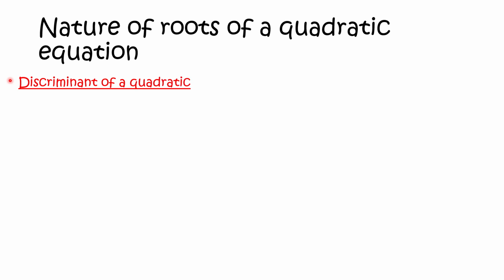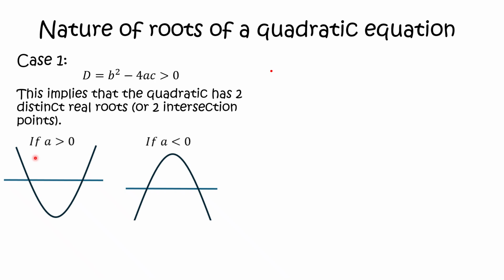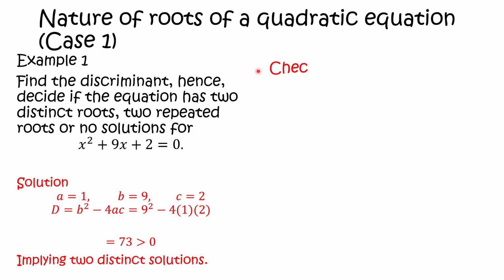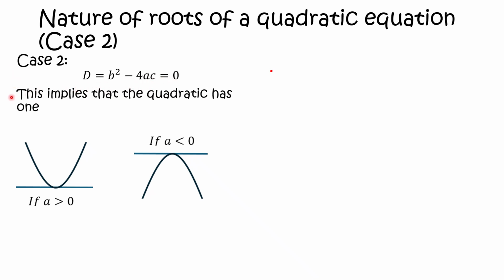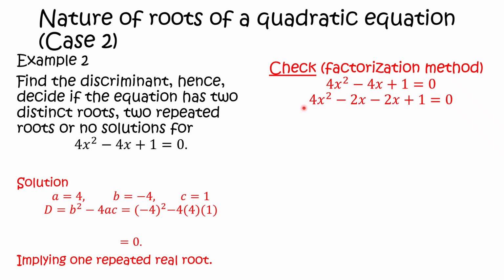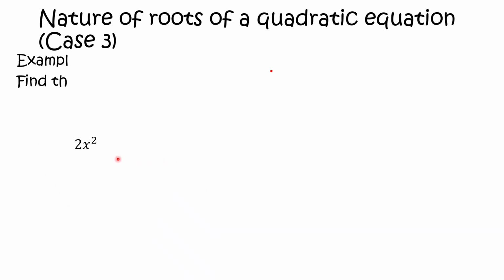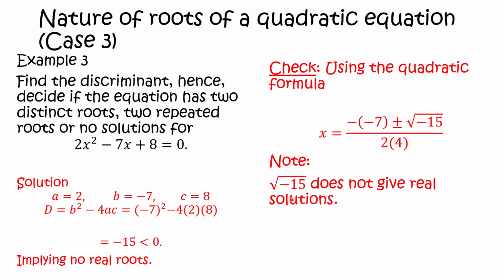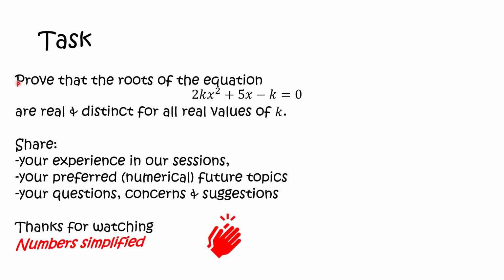Quadratic roots Part 10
We introduce the discriminant of quadratics and determine the nature of roots.

00:40 The discriminant of quadratics
01:28 Case 1: Discriminant more than 0
02:07 example 1
03:30 Case 2: Discriminant = 0
04:00 example 2
05:18 Case 3: Discriminant less than 0
05:55 example 3
06:55 example 4
07:45 task